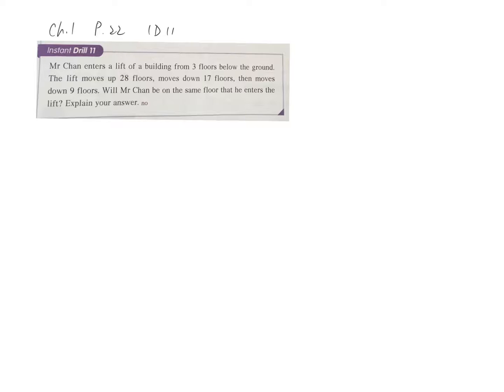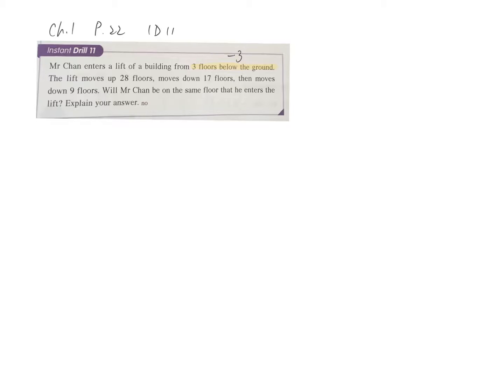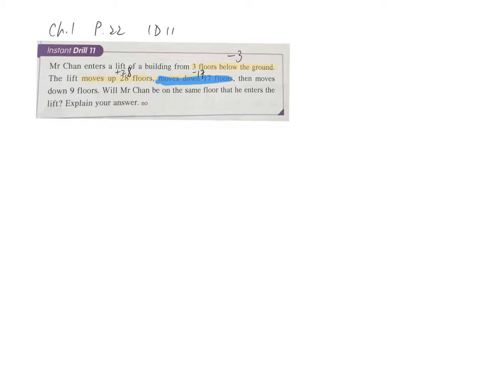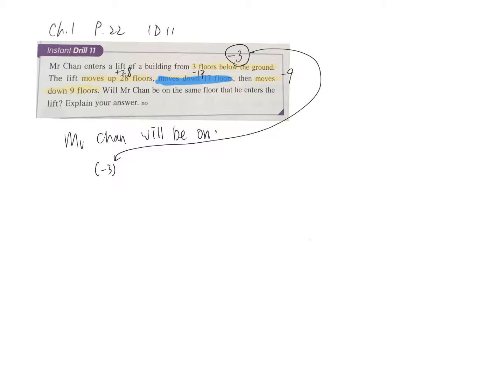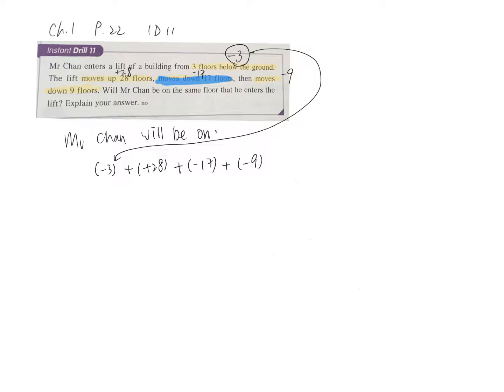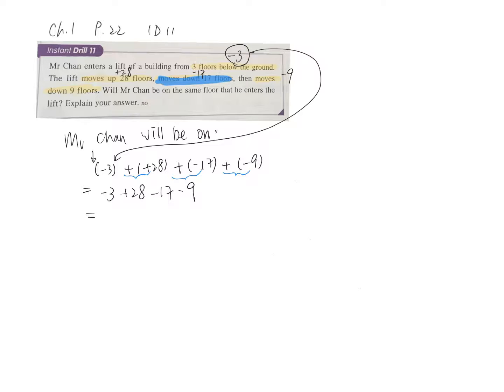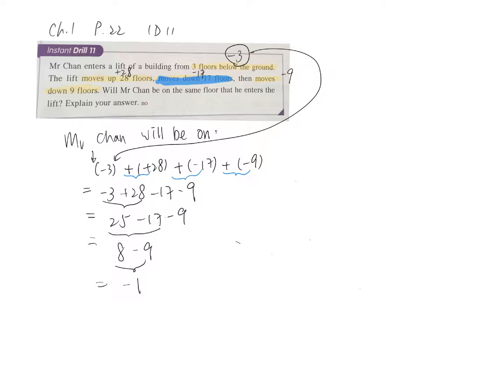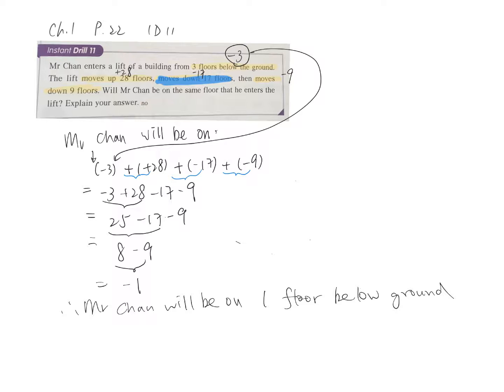ch1 p.22 ID11